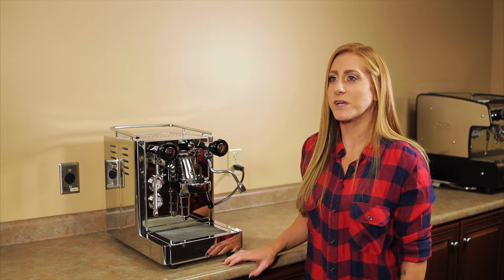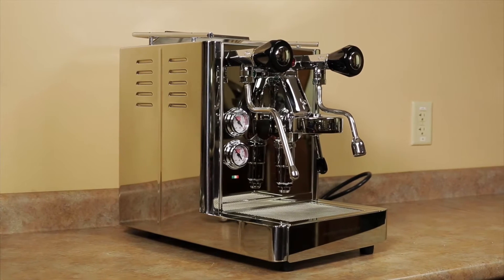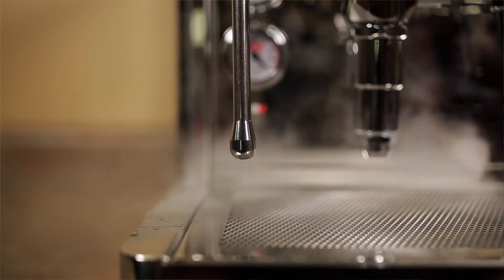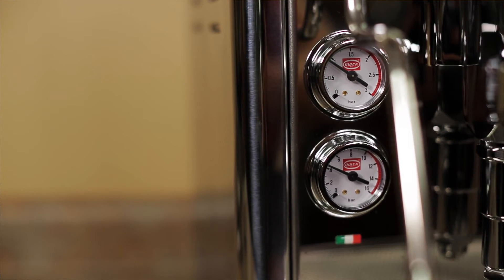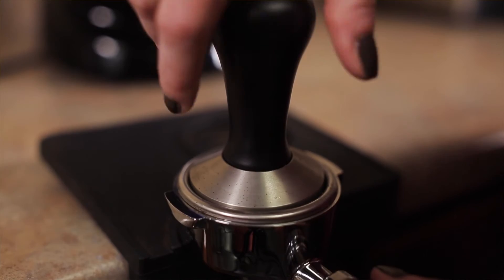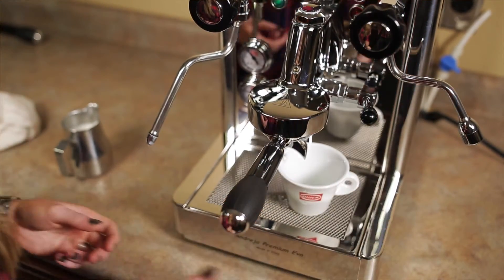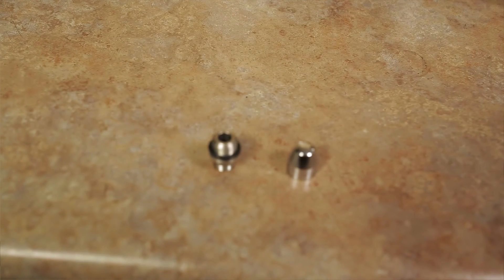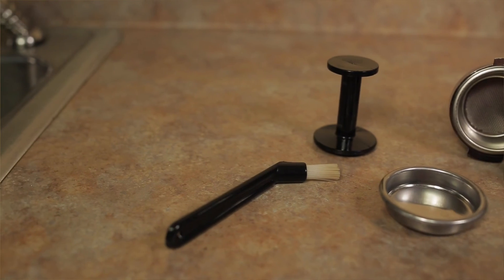Andreja Premium Evo Overview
Mackenzie of Chris' Coffee Service goes over the new changes to the Quick Mill Andreja Premium Evo espresso machine.